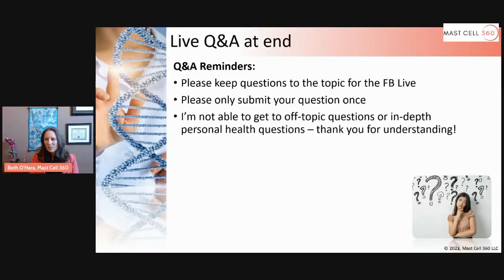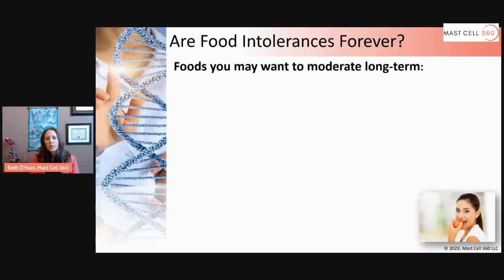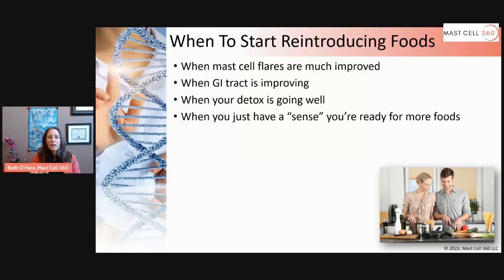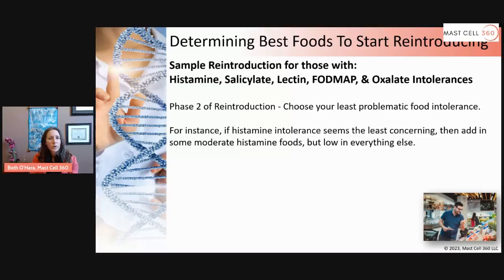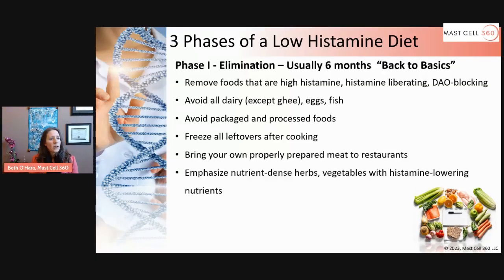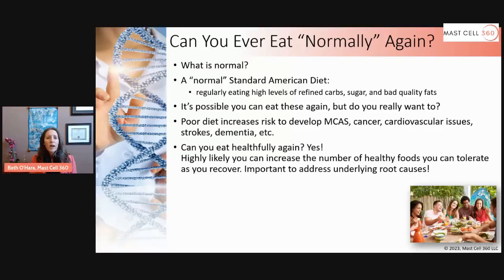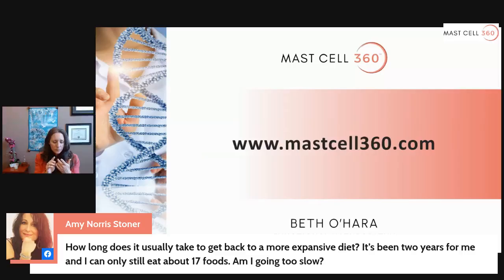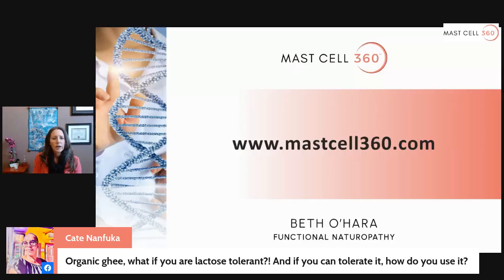How to Successfully Reintroduce Foods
Title: How to Successfully Reintroduce Foods

Whether you’re dealing with histamine, oxalate, salicylate, or FODMAP intolerances, food restrictions aren't meant to be forever.

What foods do you want to get back in your diet?

In the summer, I love eating farm fresh, juicy strawberries. It's one of my favorite treats! But as you might know, strawberries are high histamine.

I couldn't eat even 1 strawberry for a long time while I was getting my Histamine Intolerance and Mast Cell Activation Syndrome under control. I'd eat other summer fruits instead. Blueberries I could handle. Some mango. Even the occasional peach. They are all lower histamine. But I always hoped for the day when I could taste a red, ripe strawberry and not have severe reactions.

Following a low histamine diet can greatly help get symptoms under control while you work on your root causes. However, the ultimate goal is to be well enough again to reintroduce higher histamine foods in moderation.

The same goes for oxalates, lectins, salicylates, and FODMAPs, too.

You want to get variety in your diet to support your nutritional needs. (And I know you just want to eat some tasty treats like strawberries again!)

But how do you know when the time is right to reintroduce foods? When can you quit food restrictions?

Watch this video to learn more about:

✅Why food intolerances aren’t forever

✅The top food intolerances I see in those with MCAS

✅The 3 phases of a low histamine diet

✅When to start introducing new foods again

✅How to determine the best foods to start reintroducing

✅Tips for onboarding new foods

✅How to know if you aren’t ready to reintroduce new foods

✅Can you ever go back to eating "normally" again? (It's one of the most common questions I get asked!)

I'm happy to report that I can now eat up to ½ a pound of strawberries if I want! I've even been able to introduce small amounts of firmer avocados, mushrooms, and even small amounts of chocolate!